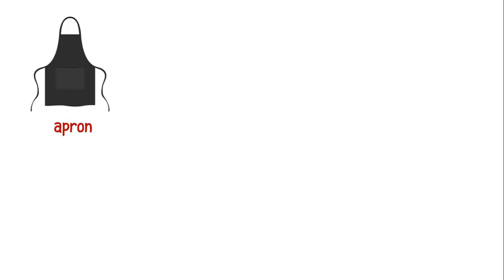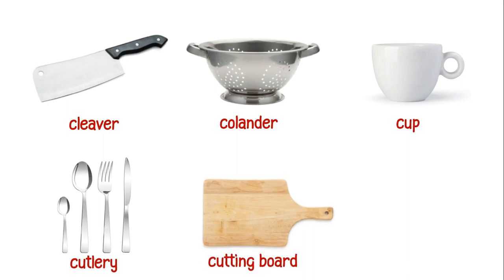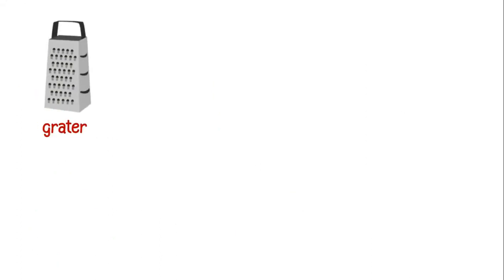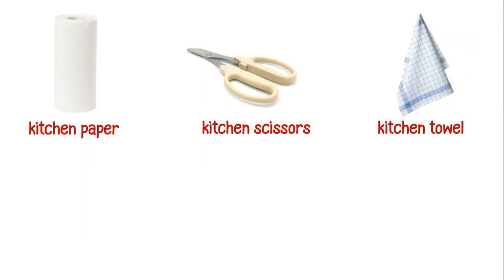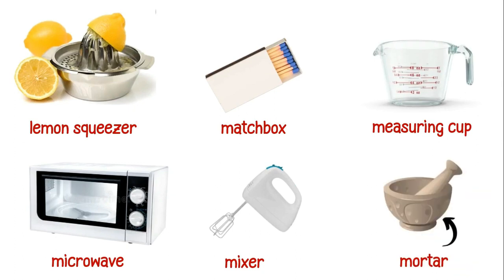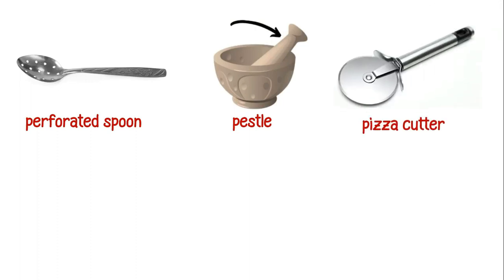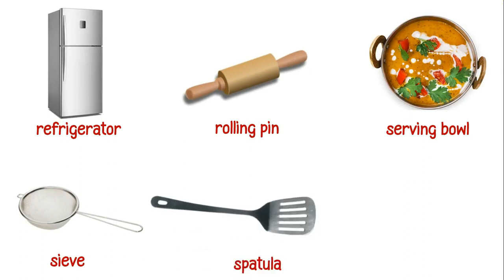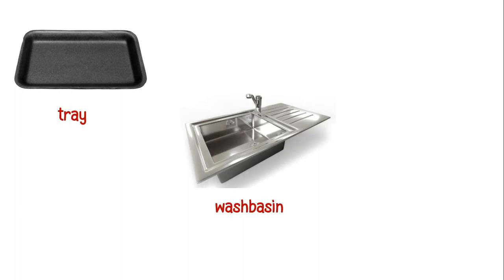A-Z Kitchen Utensil - English Vocabulary with Pictures